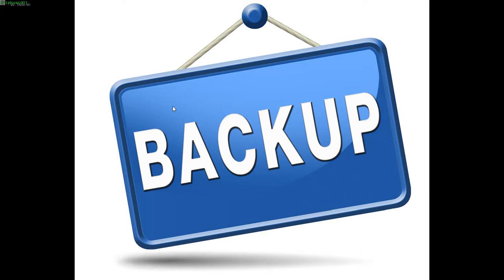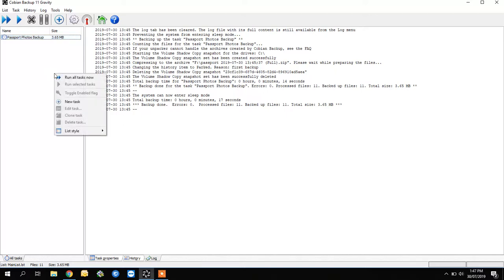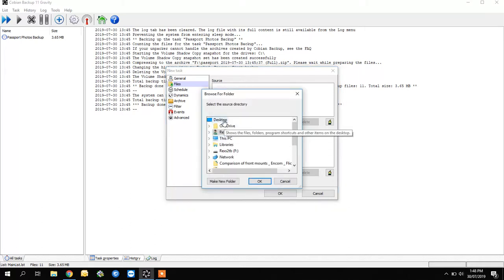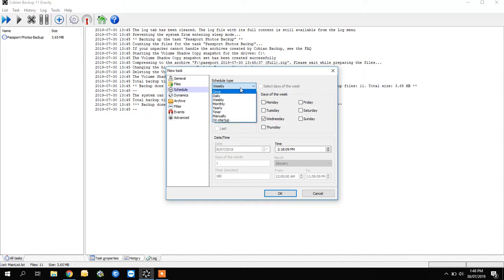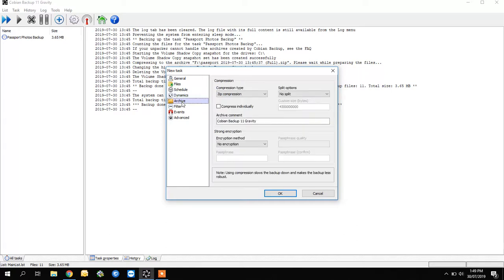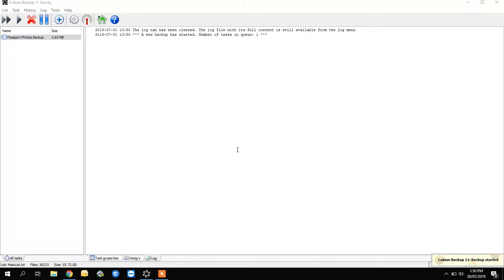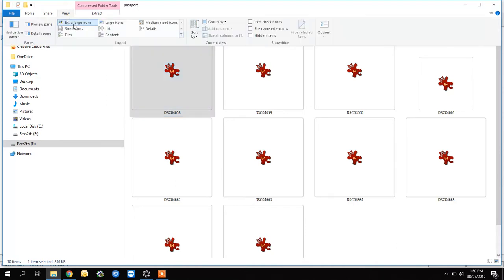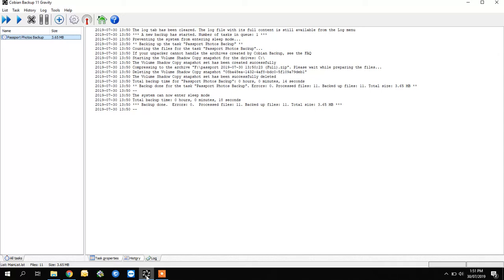Cobian Backup Software and how to use it by Rex Short Computer Services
Cobian Backup is a great piece of software that makes backing up a breeze. Enjoy today's tutorial on how to use Cobian.